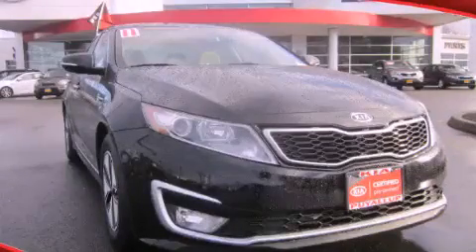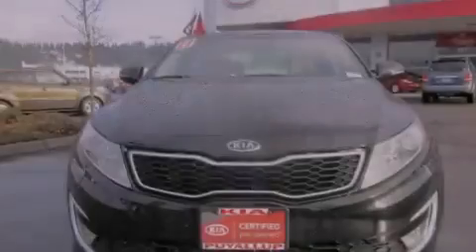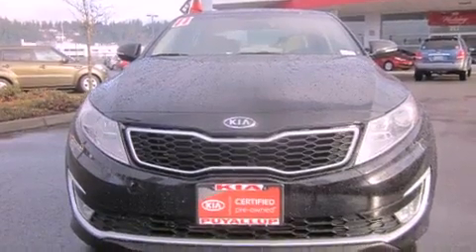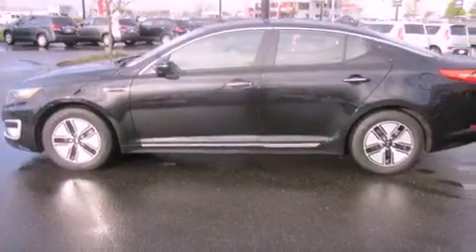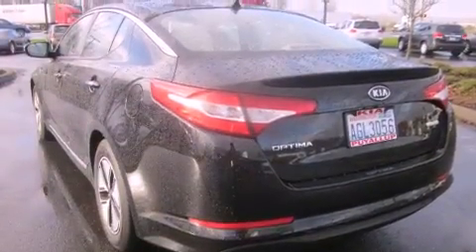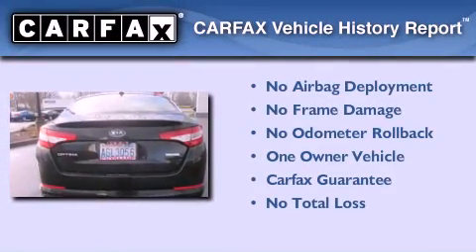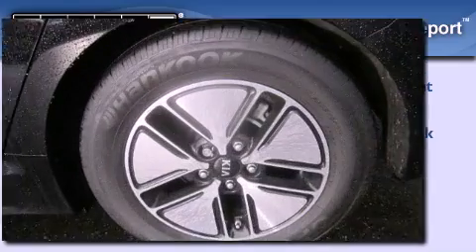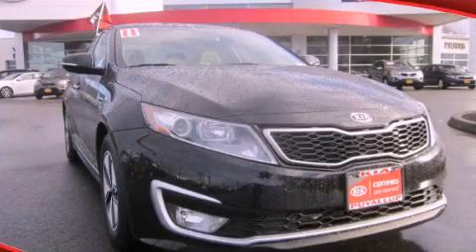2011 Kia Optima Renton WA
Year : 2011
 Make : Kia
 Model : Optima
 Engine : 2.4
 Trans . : Automatic
 Exterior : Black

 Interior : Beige

 2011 Kia Optima Puyallup WA